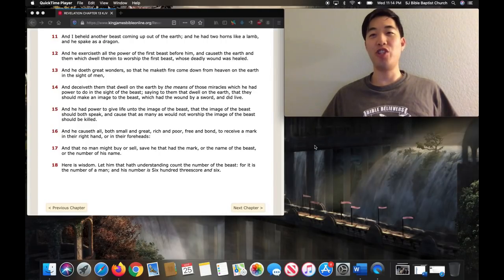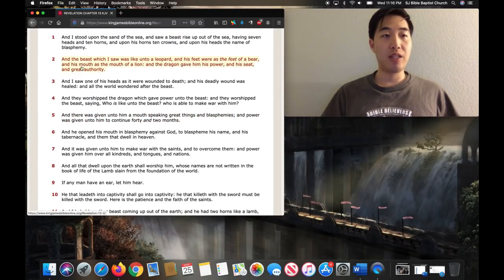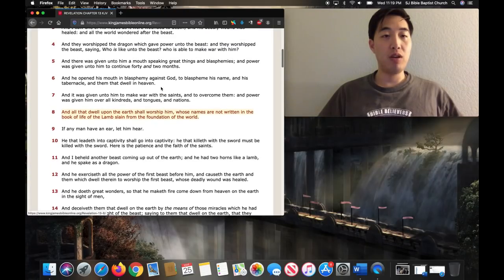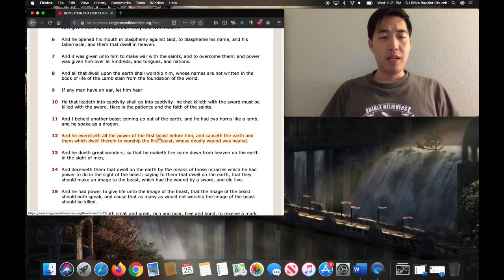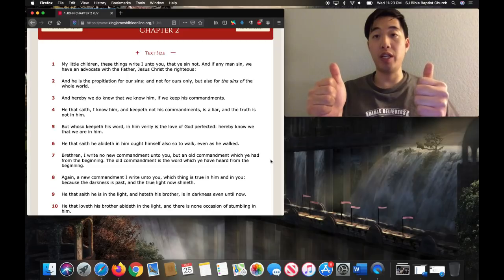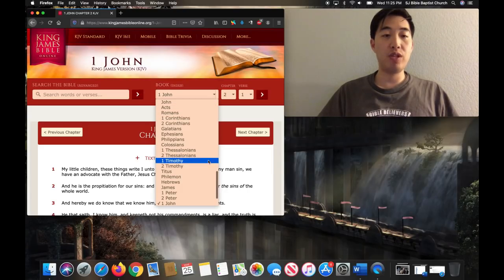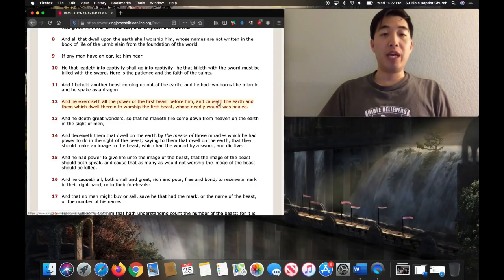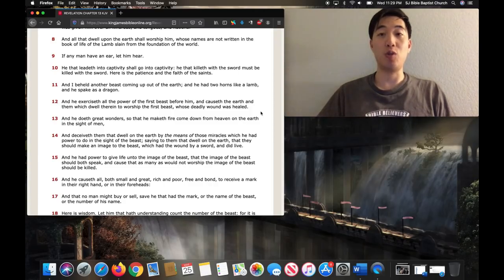The False Prophet Who...POPS OUT OF HELL!!! (Revelation 13:11-12) | Dr. Gene Kim